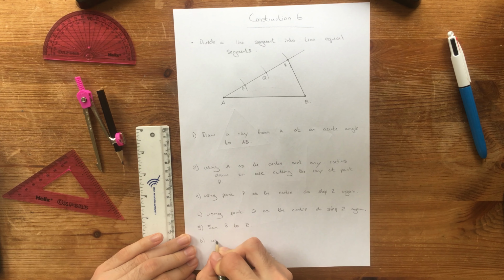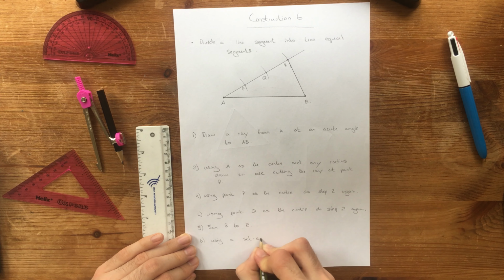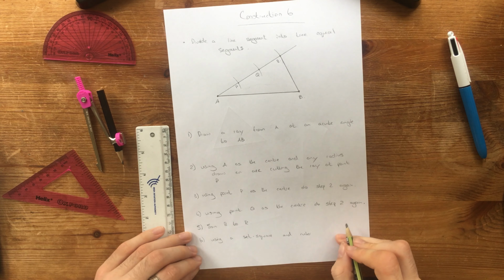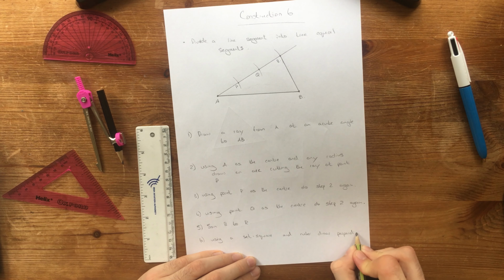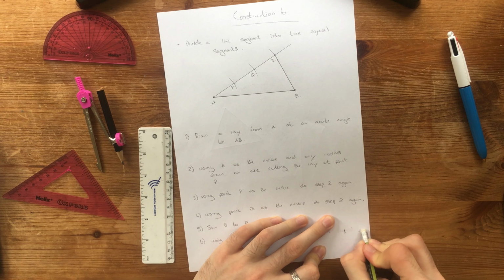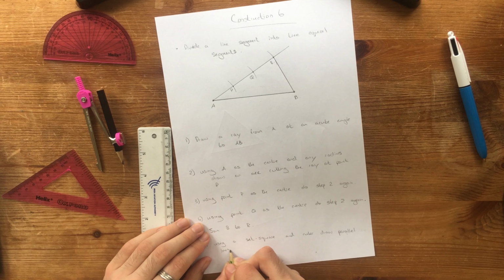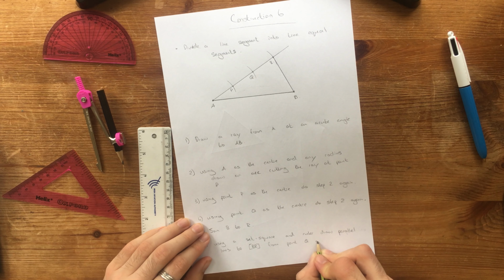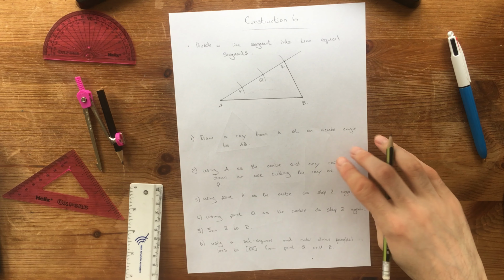Geometry Lesson 18: Construction 6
A guide on how to complete Construction 6.